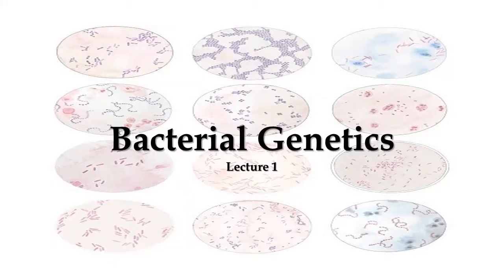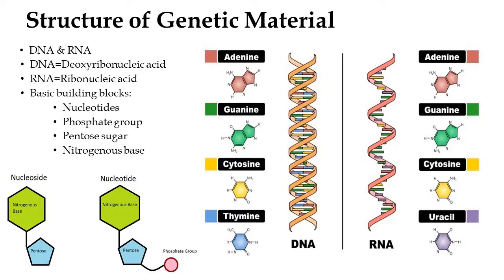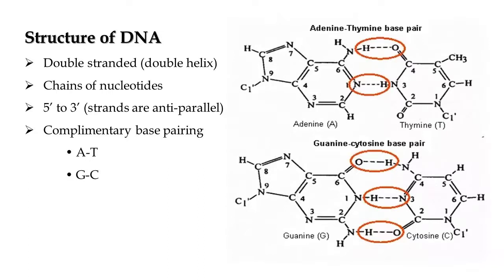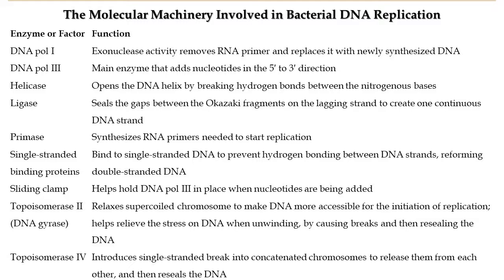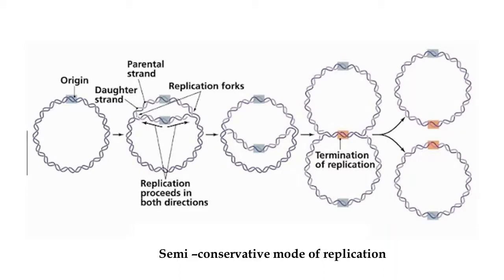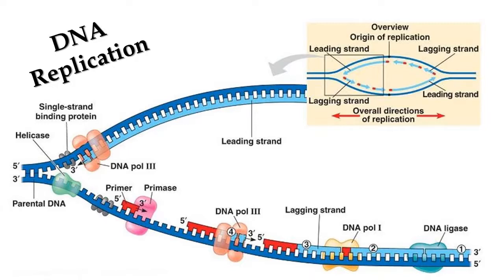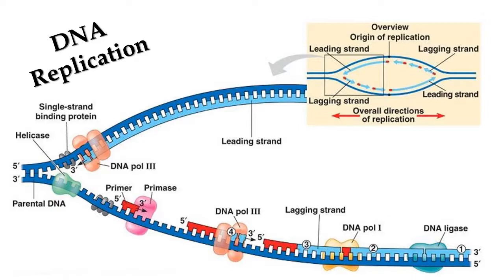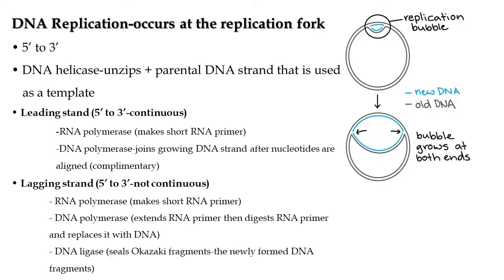Bacterial Genetics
A very informative lecture on Bacterial Genetics